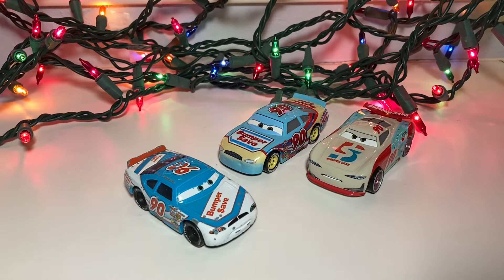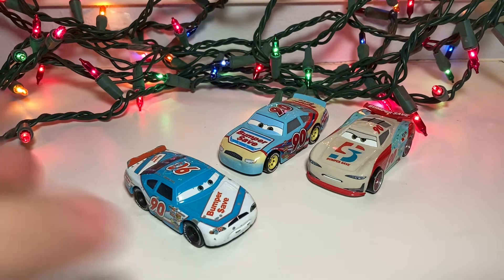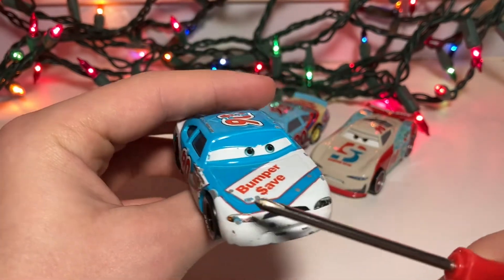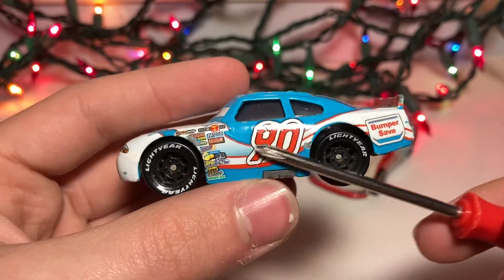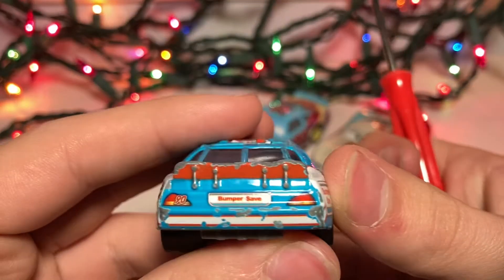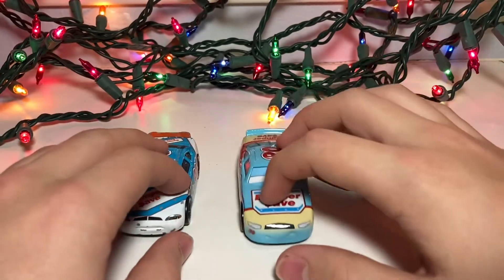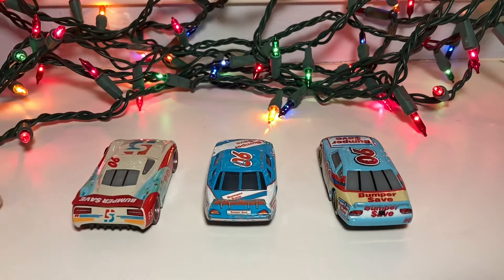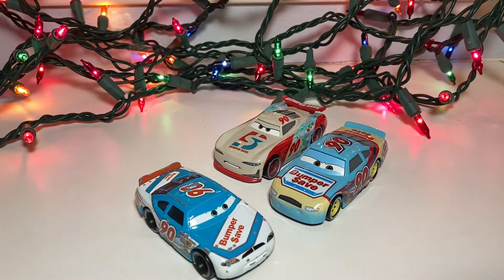24 Days of Christmas: Day 15: Ponchy Wipeout Diecast Review